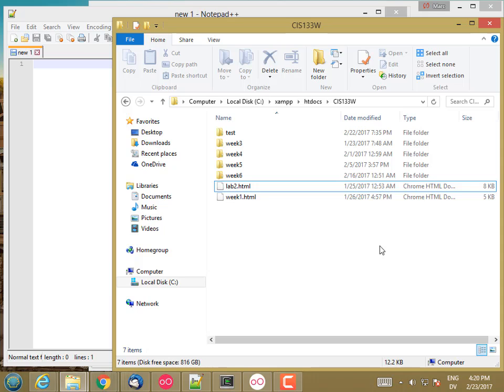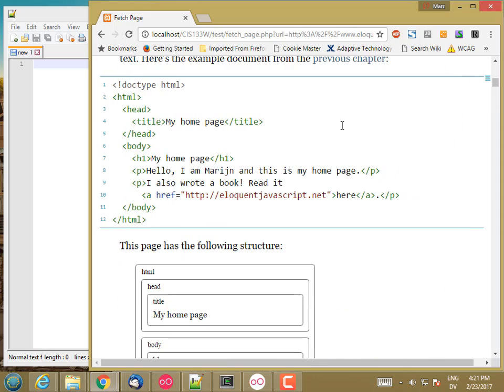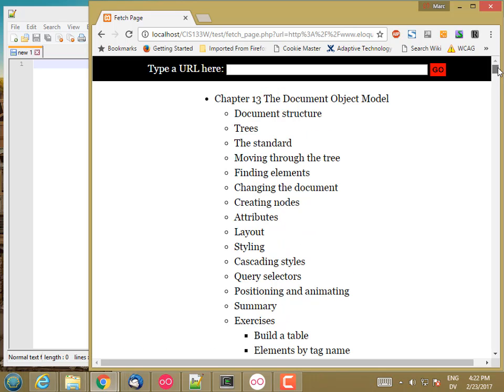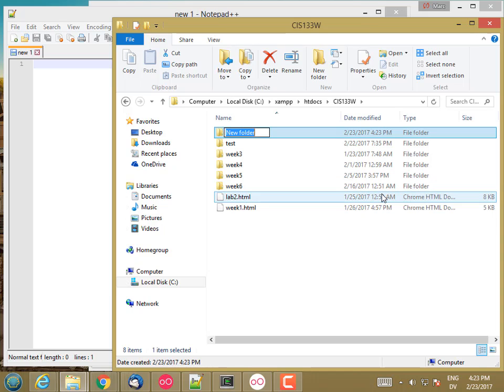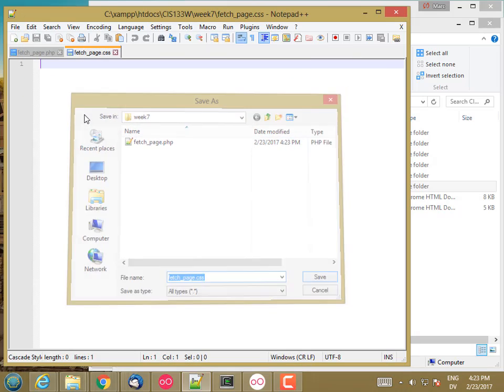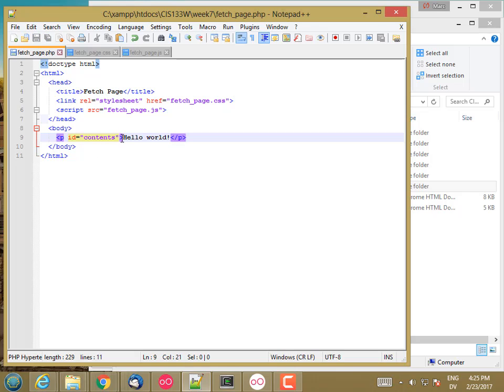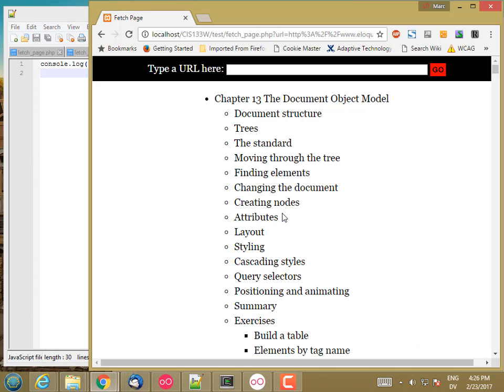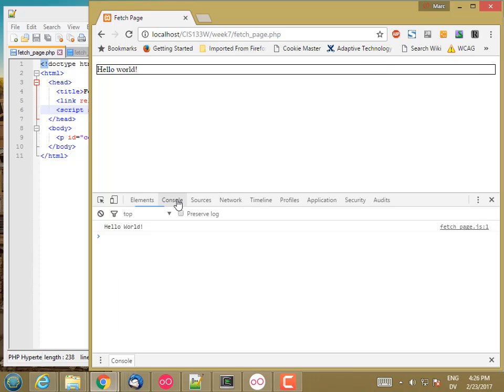133W FetchPageSetup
CIS 133W Fetch Page Setup - a brief intro to the Fetch Page project, along with setting up the project starter files.